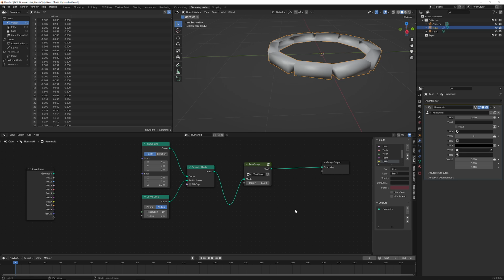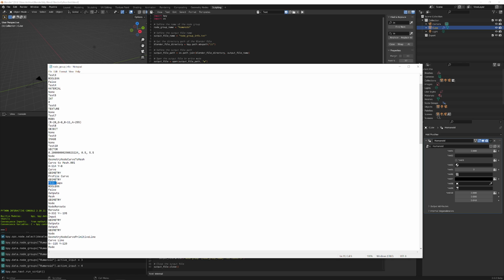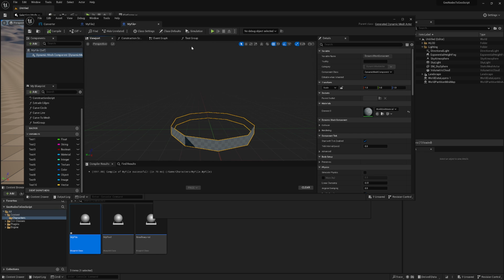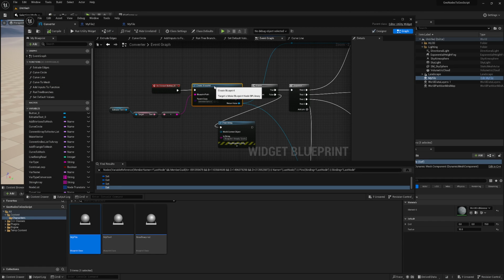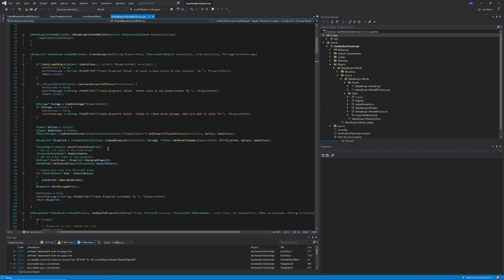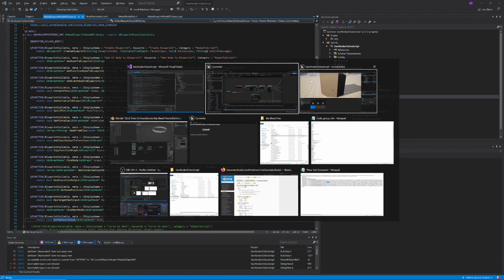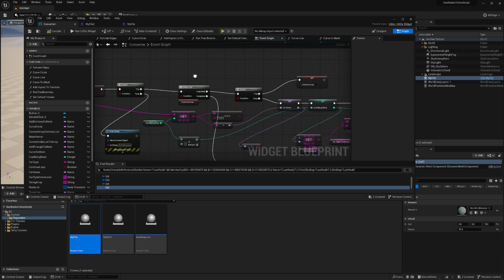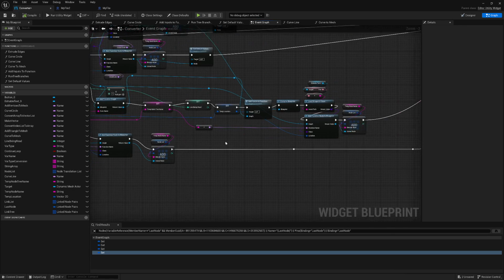Blender Unleashed: Making of an Addon to translate Geometry Nodes to Unreal's Geometry Script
Addon to translate Blender's Geometry Nodes to Unreal's Geometry Scripting to allow for dynamic meshes that work in gameplay that work like they do in Blender.

EDIT: Alpha version added to gumroad for Free!